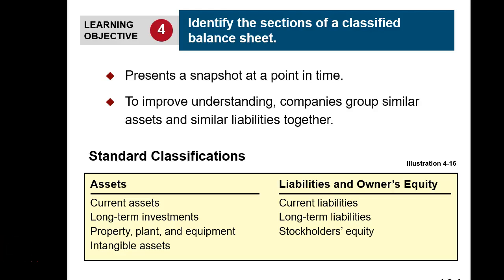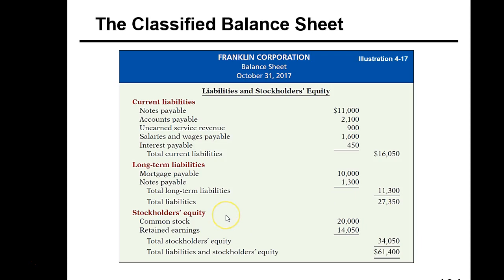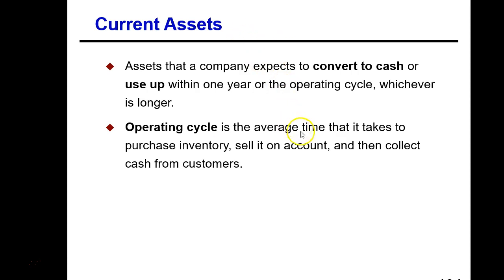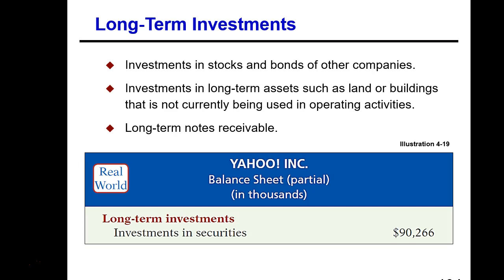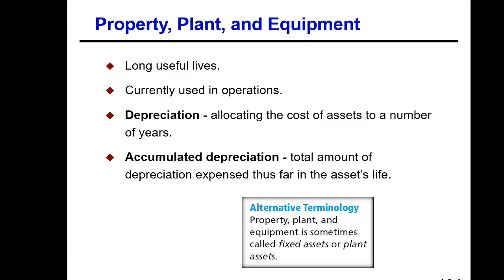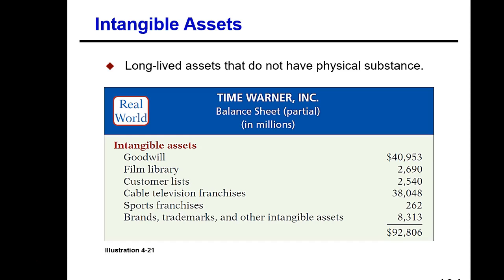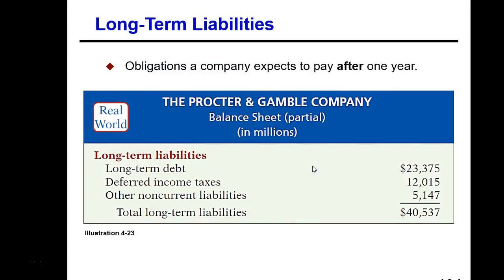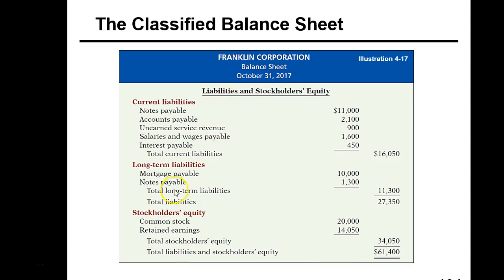Chapter 4 - Classified Balance Sheet